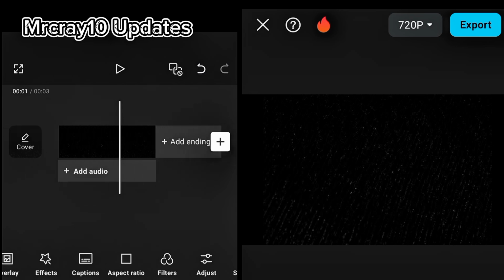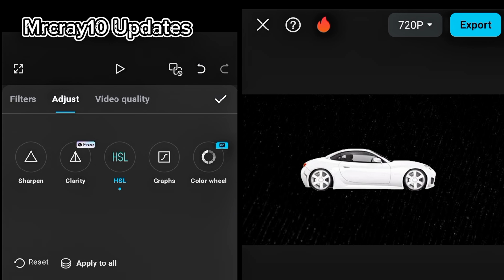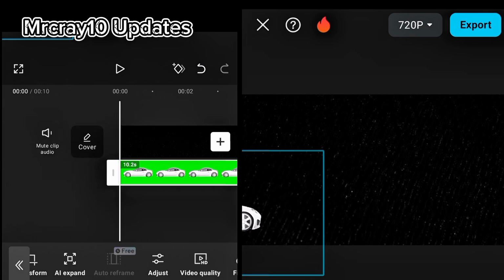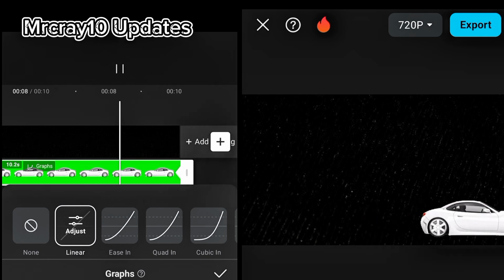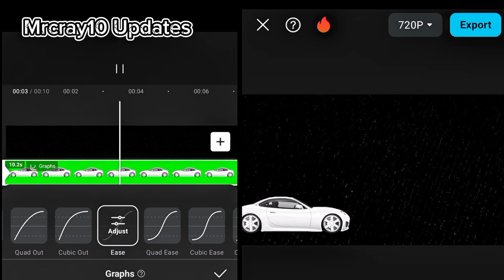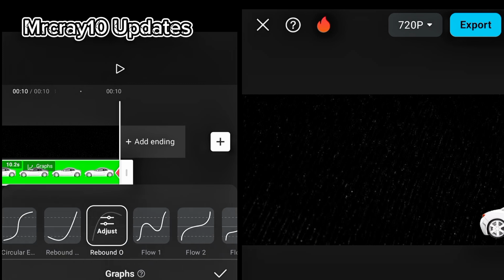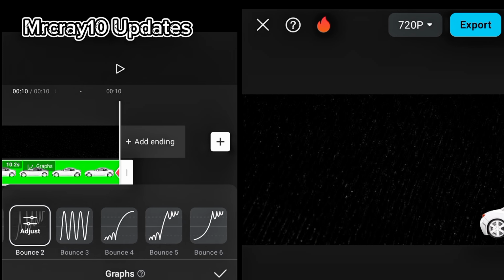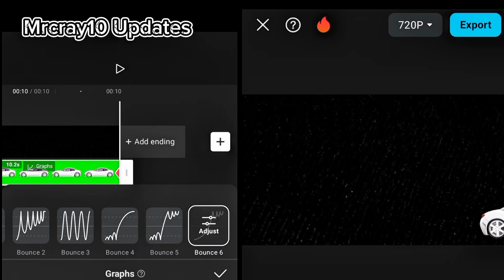Keyframe Graphs Tutorial | Complete Editors Guide 💯✅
In this tutorial, you'll learn how to use graphs animations to edit professional videos. It's best for the beginners and the advanced. Watch till the end to understand the movement and speed of an object in any video. Get started by knowing the definition of graph in video editing and how to use graphs is video editing as an editor
I hope you've learned something 🤔